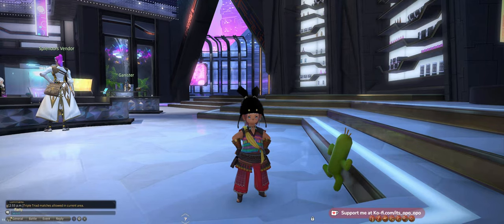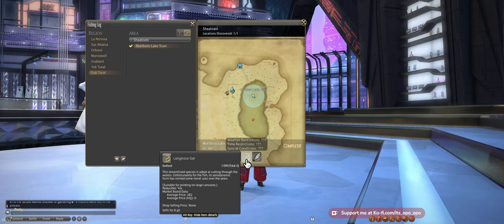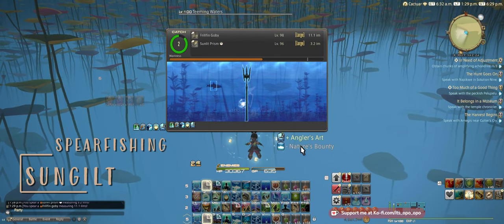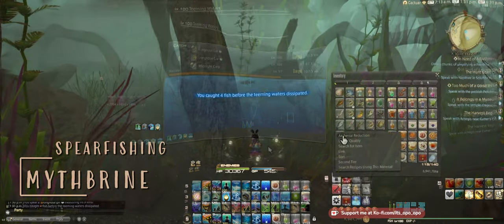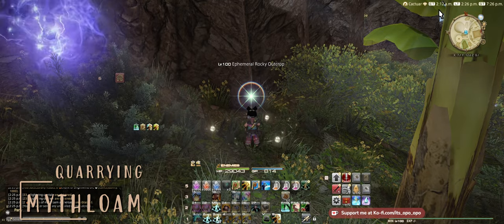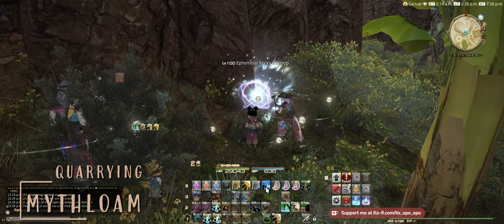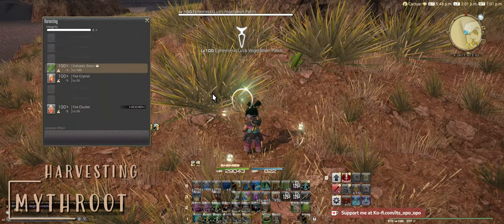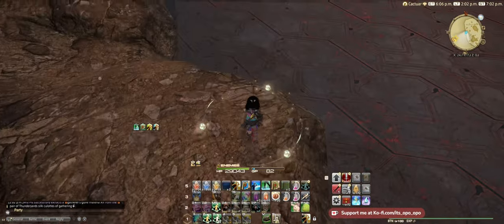Dawntrail 7.0 Aethersands Easy Guide 800gp rotation | Sungilt Mythloam Mythroot Mythbrine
Get your Dawntrail 7.0 Aethersands easy!
Ready up for raiding easily, no pentamelds necessary!

Sungilt Aethersand - Spearfishing FSH
Mythloam Aethersand - Quarrying MIN
Mythroot Aethersand - Harvesting BOT
Mythbrine Aethersand - Spearfishing FSH

00:00 How to obtain
02:00 Sungilt Aethersand - Fishing
02:47 Mythbrine Aethersand - Fishing
03:55 Mythloam Aethersand - Mining
05:48 Mythroot Aethersand - Botany
08:08 1000GP rotation explained for those pentamelded

Dawntrail 7.0
FFXIV 7.0
Final Fantasy 14 - Do you spell it this way? I bet you don't
Preparing for Dawntrail savage raiding
Get savage raiding ready for dawntrail with aethersands gathering
Final Fantasy XIV - Probably another common spelling
FF14 - the short short version
FFXIV Gathering - its what we be doing
FFXIV Dawntrail - Making sure they know for sure
FFXIV Dawntrail Picotmancer - the short version of the short title version
FFXIV Fisher Botanist Miner - that's me!
Lalafell POV - for your viewing needs!
FF14 vtuber
FFXIV vtuber
cozy streamer
Fishing
Botany
Mining
Quarrying
Harvesting
Spearfishing